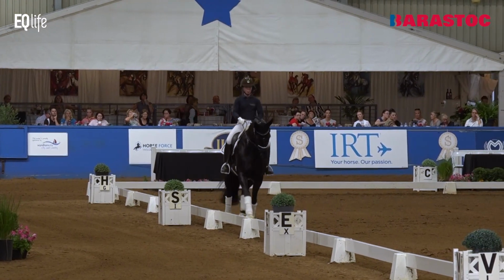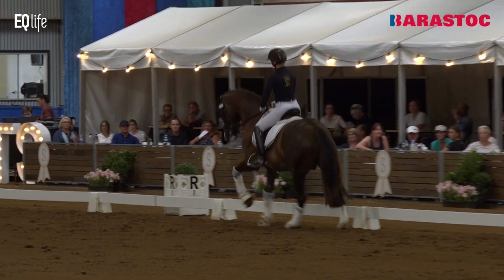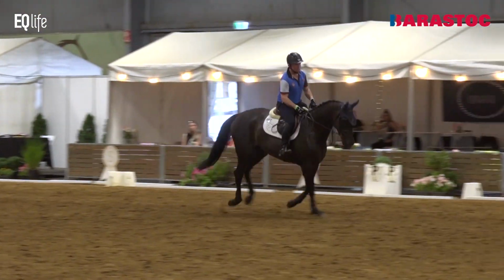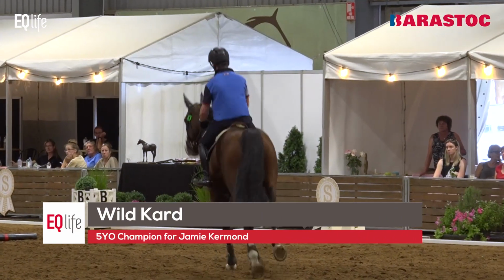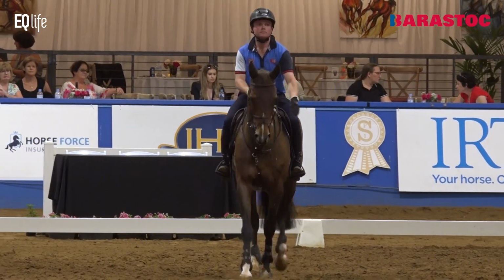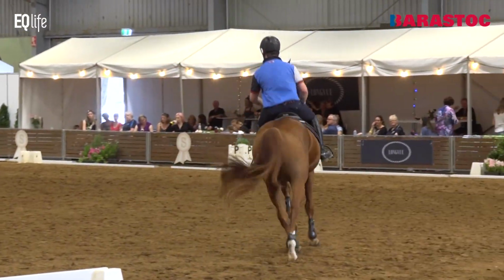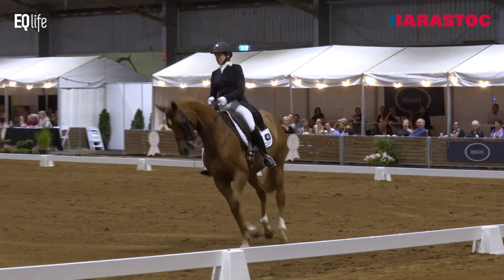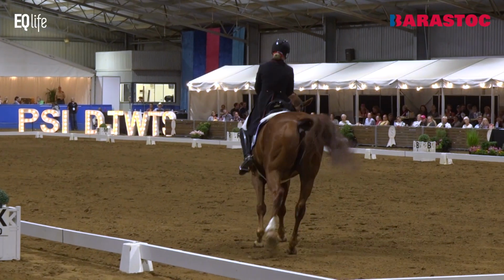EQ Recap: DJWTS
Catch up on all the action from P.S.I. DJWTS! We take a look at the competitors in the Dressage Champion of Champions Final and Jumping Champion of Champions Final, chat to guest rider Therese Nilshagen and P.S.I.’s Francois Kasselmann, and also watch the top three combinations in the CDI-W Grand Prix Freestyle. Enjoy!